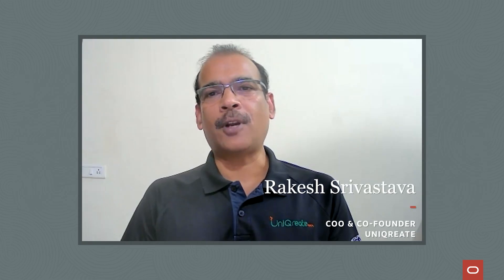Built & Deployed featuring Rakesh Srivastava COO of UniQreate and their custom app deployment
Rakesh Srivastava and his team at UniQreate use the Oracle Cloud Infrastructure to run their “Document in, Data out” service that uses AI and ML to create order from unstructured data. They chose OCI to deploy the network and service behind their rapidly growing business. COO Rakesh Srivastava sat down with Mitesh Bhopale to discuss their deployment.